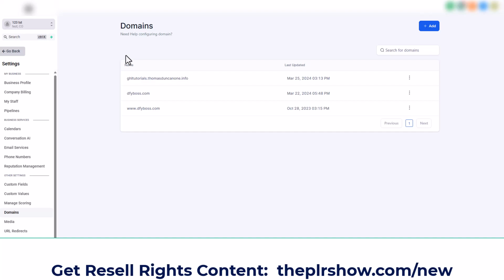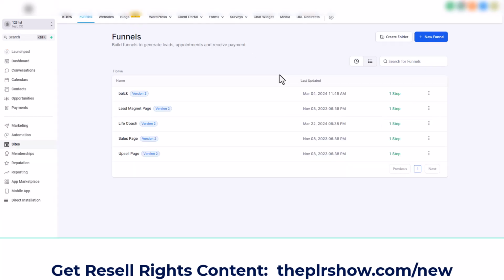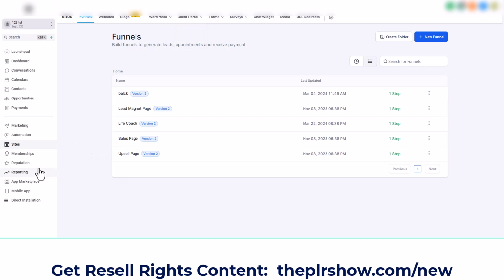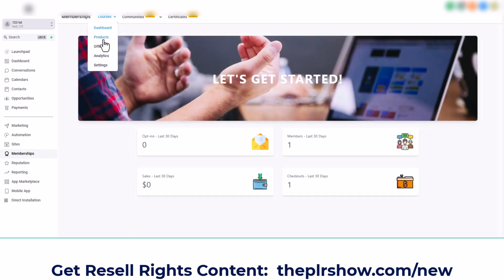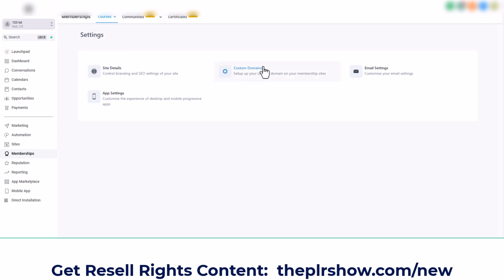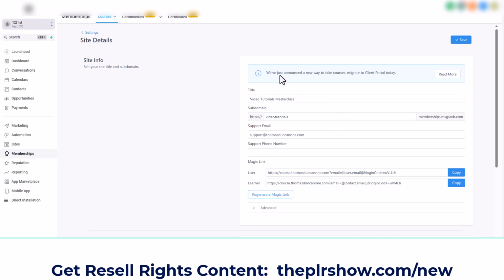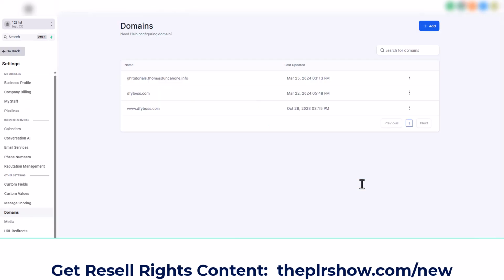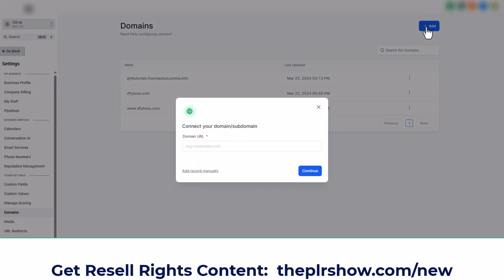Set Up a Domain to Sell Your PLR - (Go) High Level Sub Account